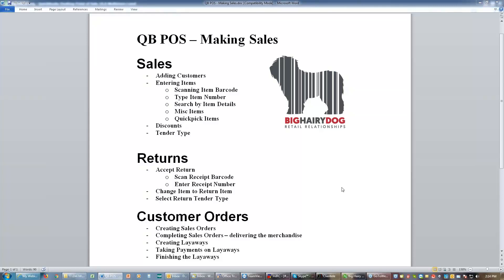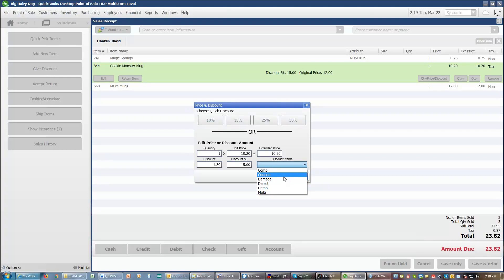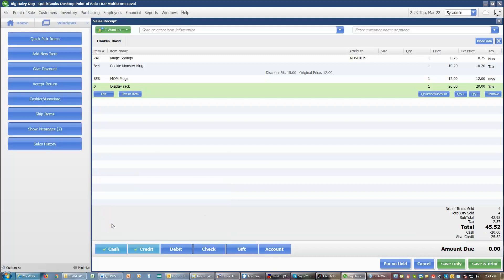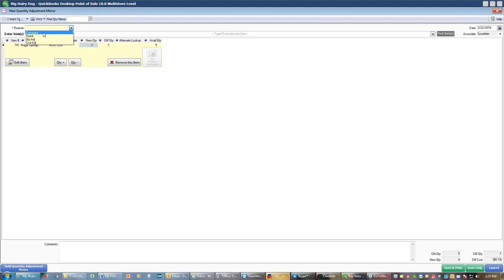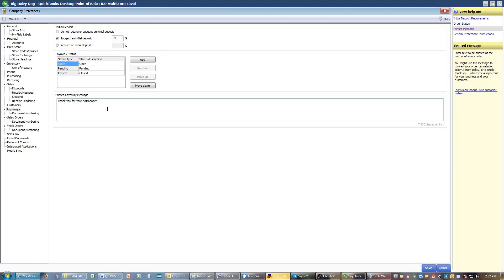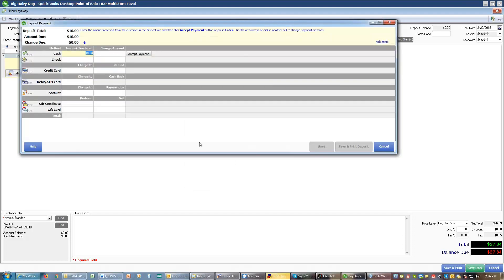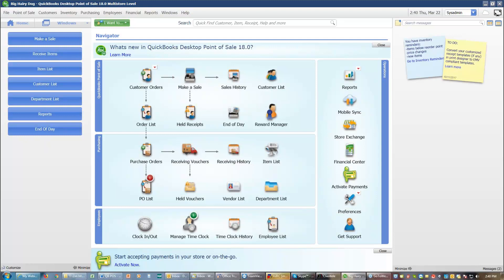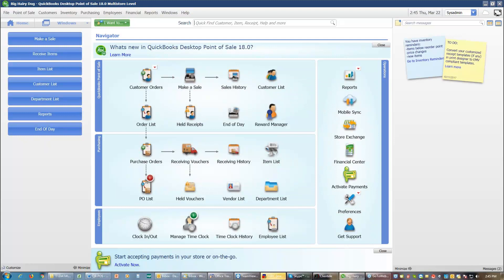Making Sales in QB POS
This webinar will over most of the situations that arise at the Point of Sale for QB POS